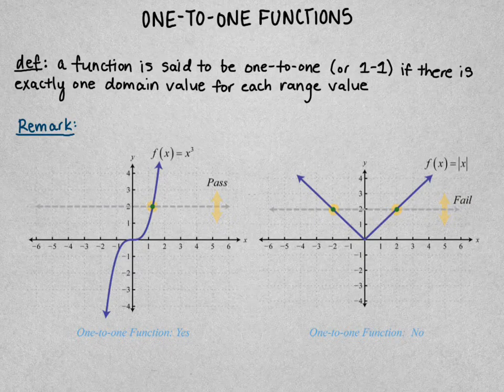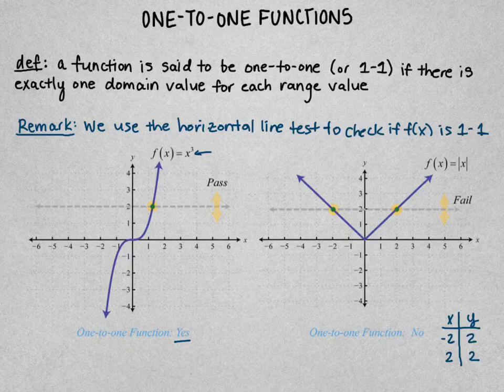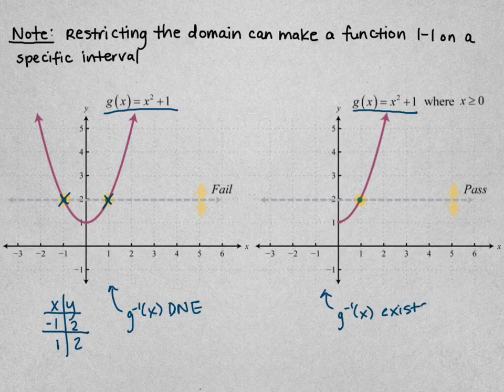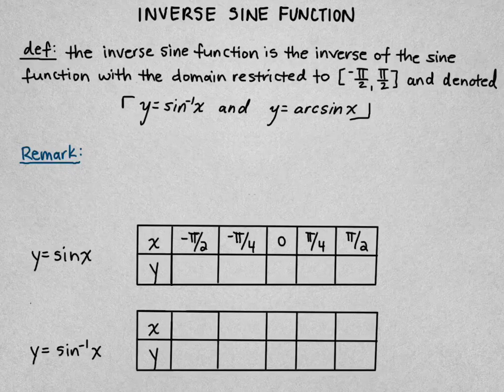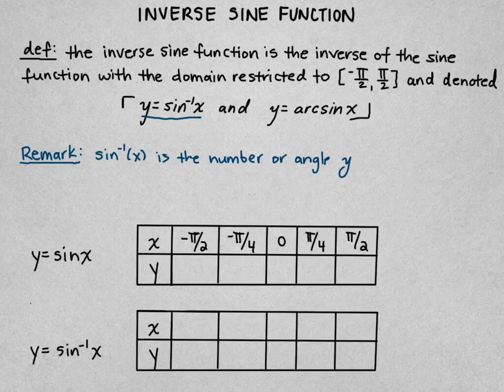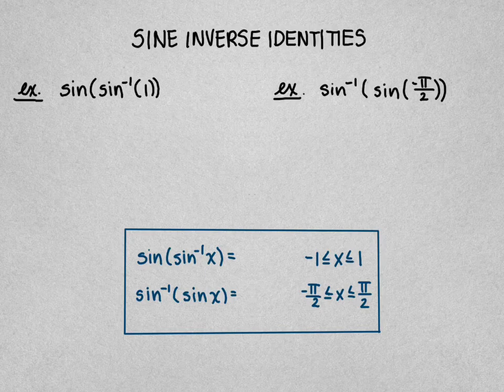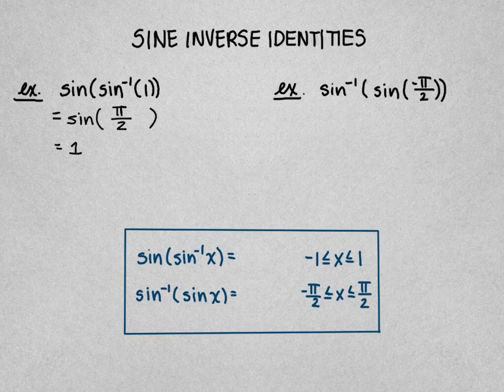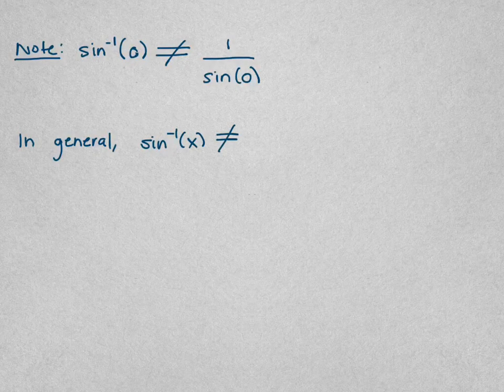Video Quiz 7 Intro